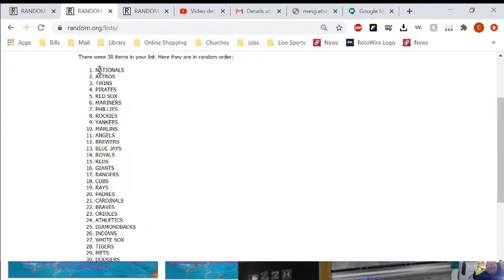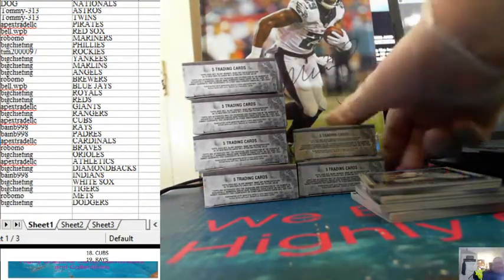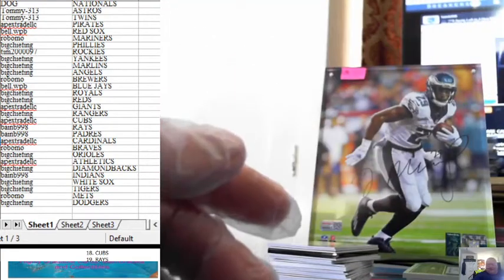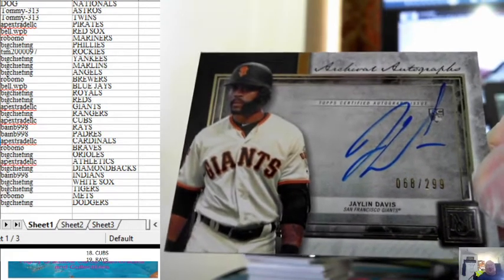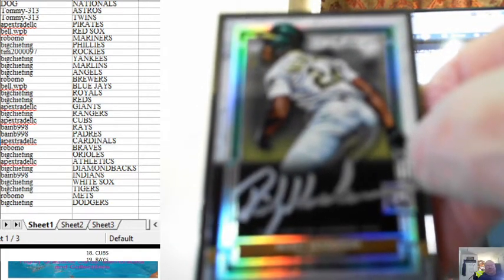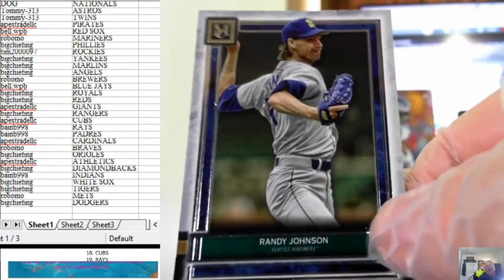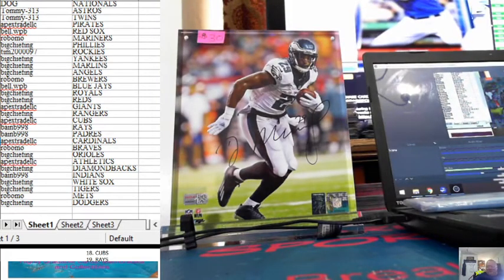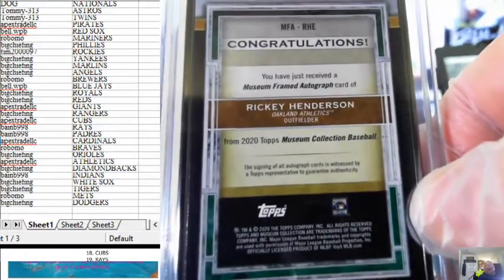2020 08 20 2020 Museum Collection 2 Box Break